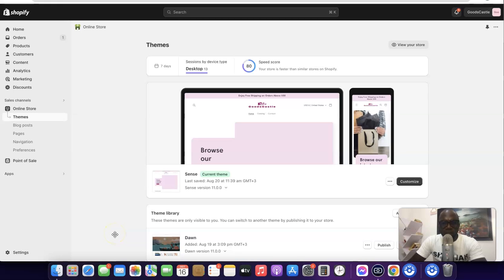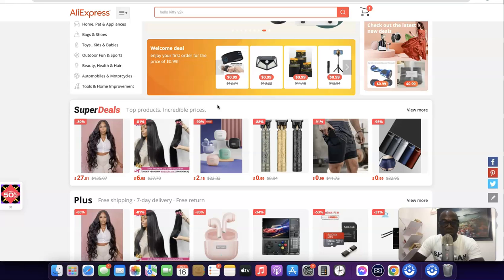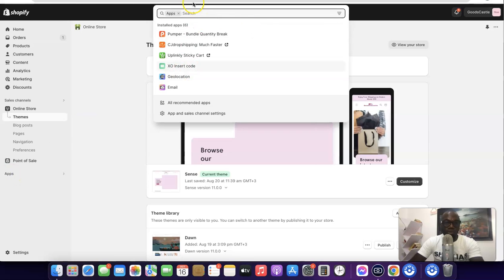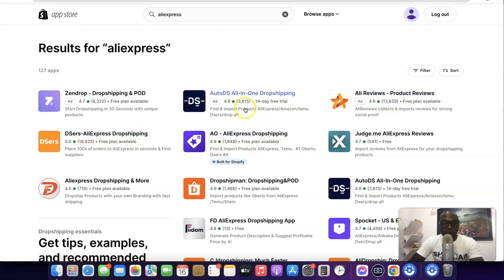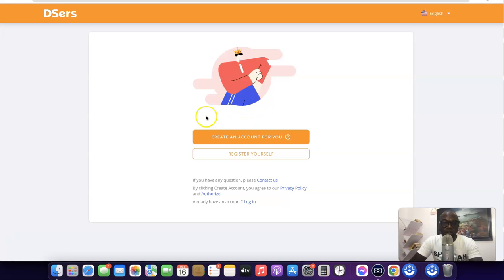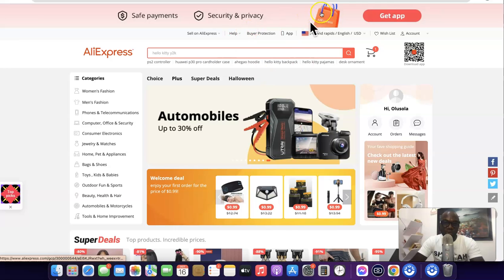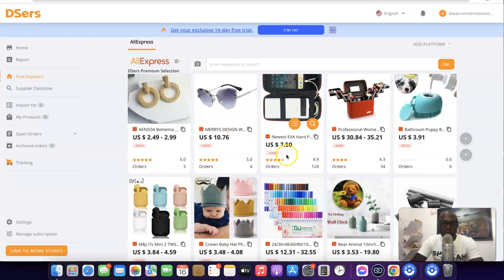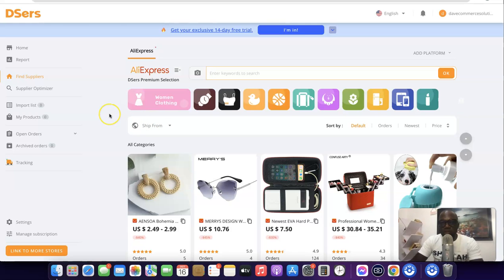How To Connect Shopify with AliExpress For Dropshipping [Step By Step]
Discover how you can easily connect your Shopify store with AliExpress to import and fulfill products seamlessly.